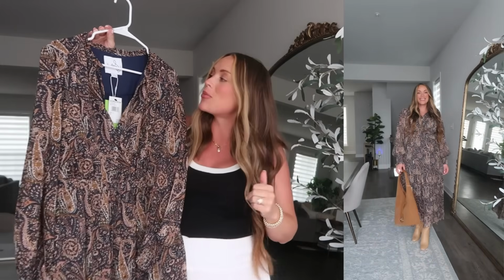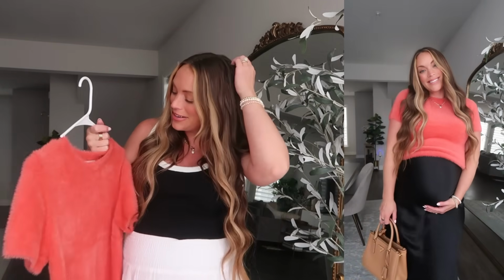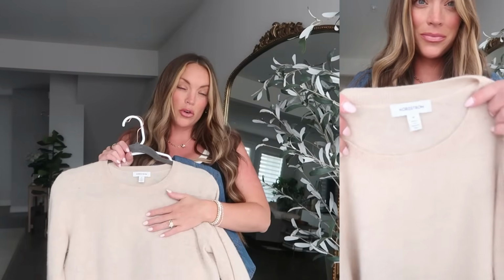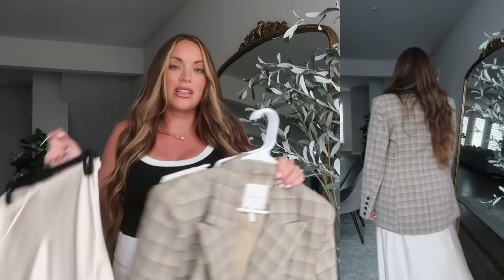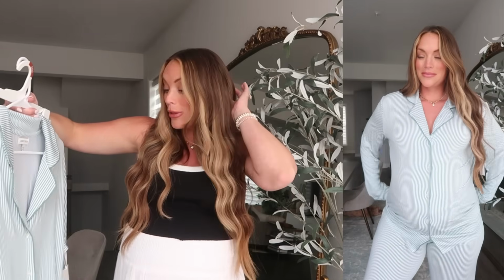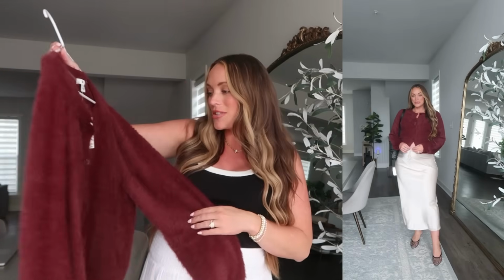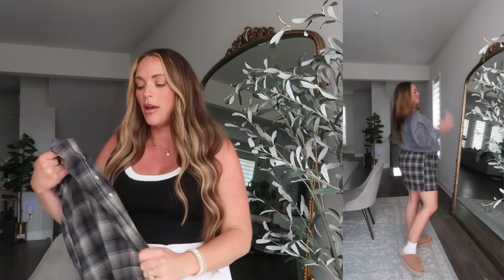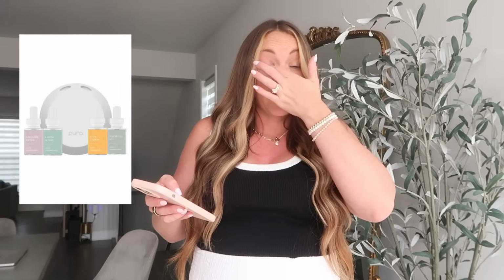Nordstrom Anniversary Sale Try on Haul 2025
Hi everyone! Sharing a Nordstrom Anniversary Sale Try on Haul today!
 ALL THE LINKS AND SIZING HERE! ⬇⬇

Paisley Printed Maxi Dress 01:29

Fuzzy Coral Sweater Tee 04:54

Denim A Line Dress 08:11

Cream Ribbed Tank 10:35

Pink Vest, White Skirt Nikes 13:43

Pajamas 15:30

Burgundy Mini Dress 17:51

Purple Athletic Outfit 19:31

Burgundy Fuzzy Cardigan: 20:45

Burgundy Blazer 23:06

Cream Dress 24:15

Plaid Boxers: 24:32

OTHER TOP RECOMMENDATIONS 24:55

Bobbie Brown Eyeshadow Sticks
LM Eyeshadow Sticks